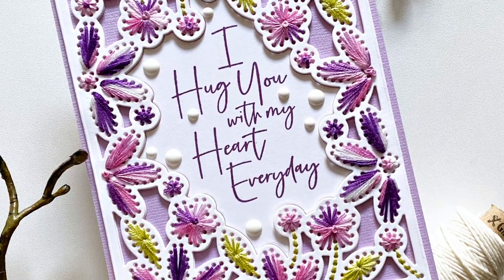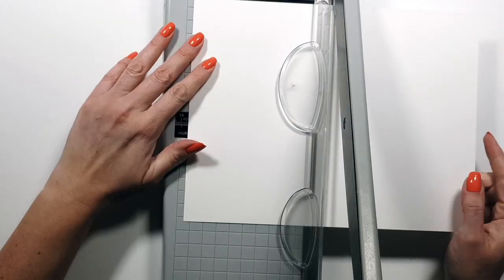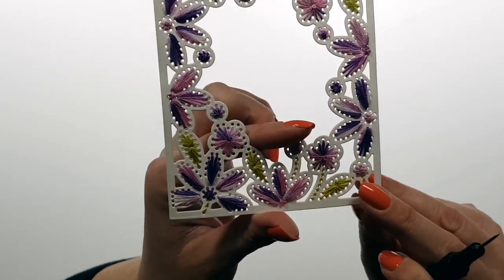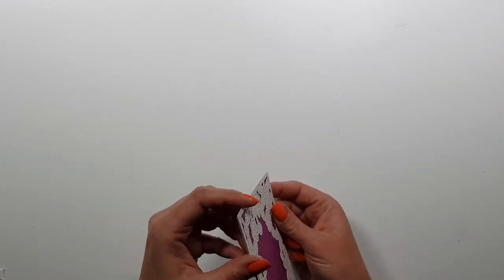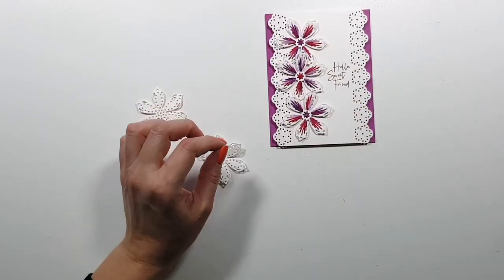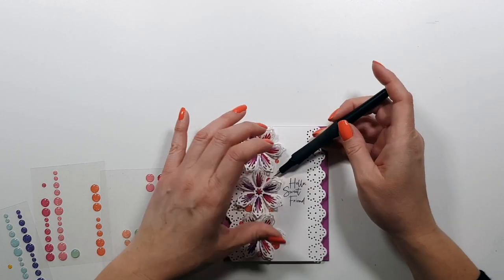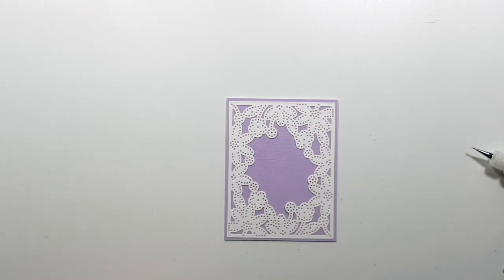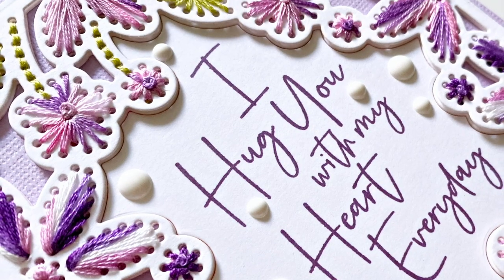#65 Spellbinders May 2021 Large Die Kit - Card Inspirations